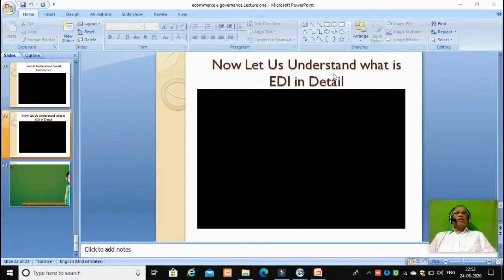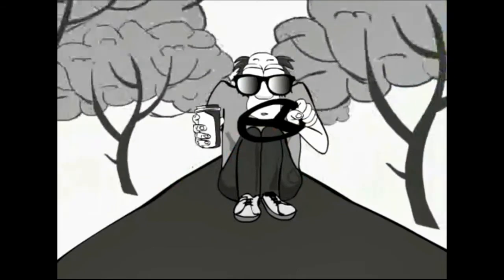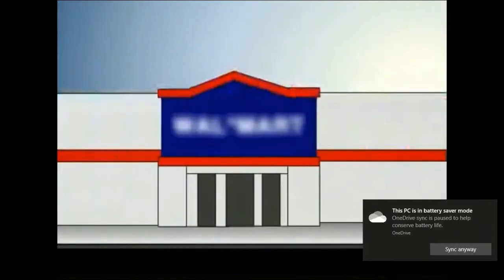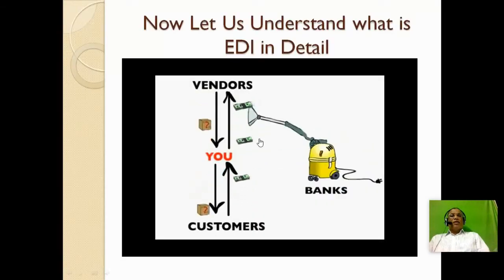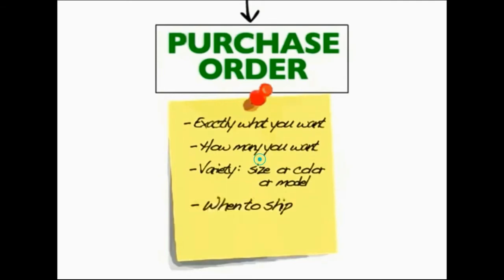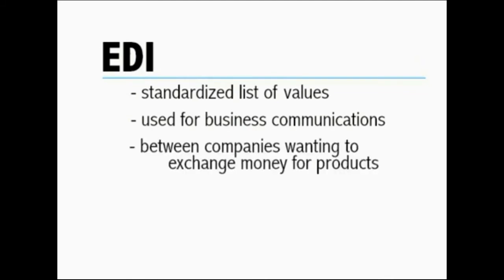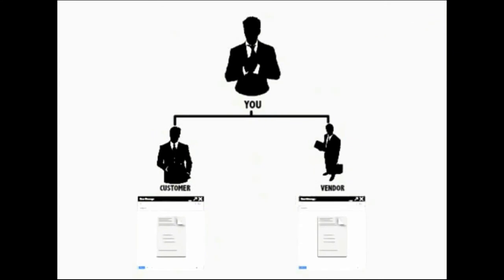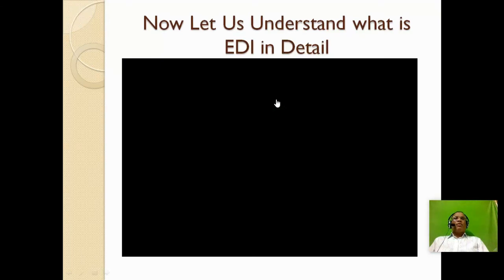EDI_meaning_uses_Ecomm_Egov_Chapter Video series by satyawan sir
HSC it online Exam ,Ecomm egovernance Chapter ,EDI,Electronic Data Interchange The Video covers concept of EDI ie electronic data interchange concept and usese of EDI in business thanks to all companies whoes videos we incorported for learning purpose only and thanks for providing logo music Olelearn.com and itonlineexams.com students can avail free this video